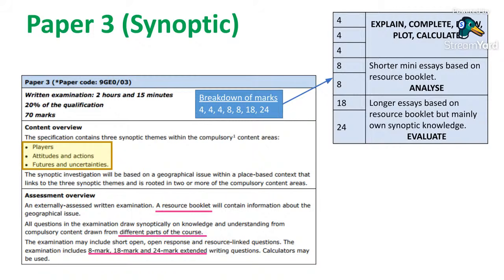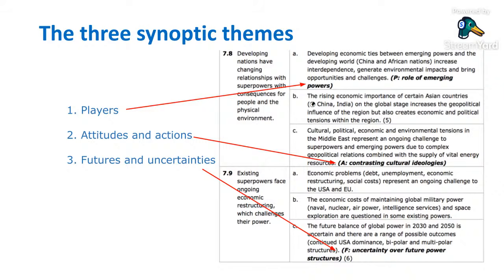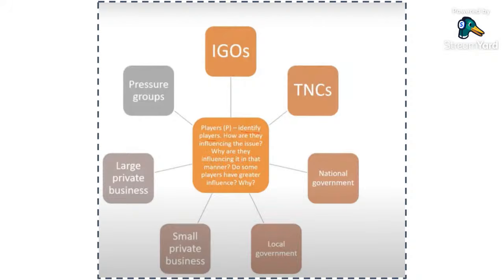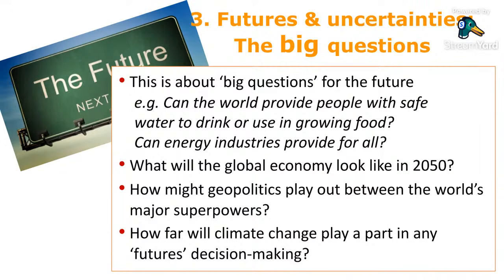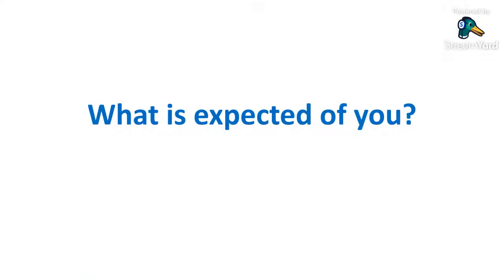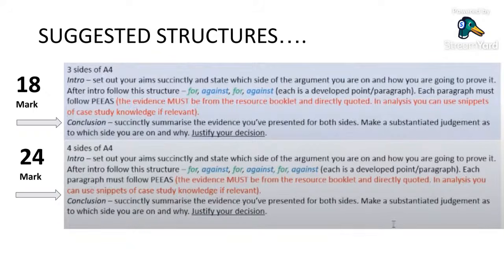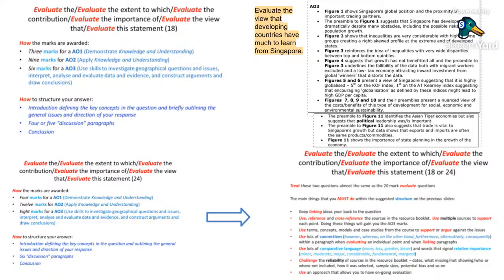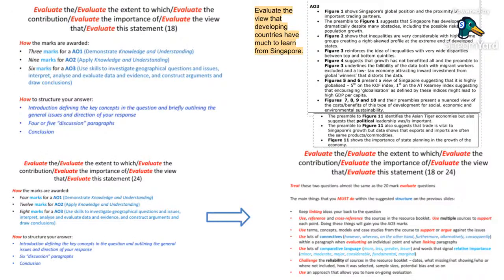EDEXCEL A LEVEL Geography - Paper 3 introduction + how to approach 18/24 marks Q's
This offers an intro to paper 3 some suggested ideas on how to structure 18/24 marks Q's